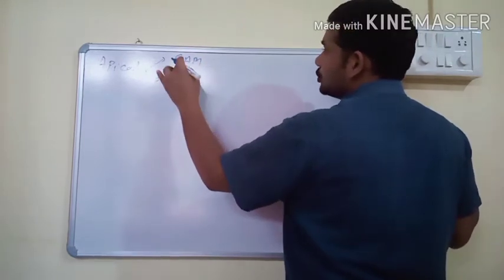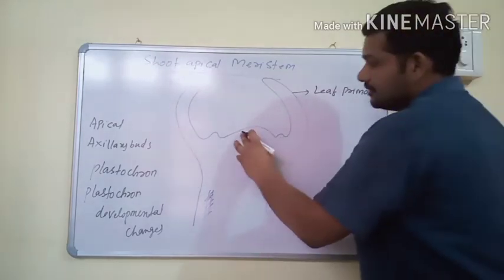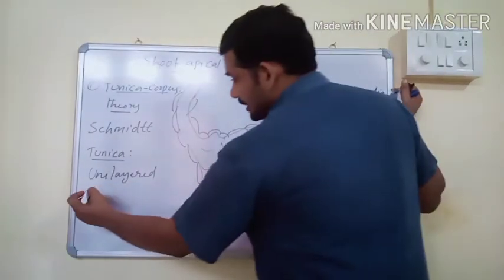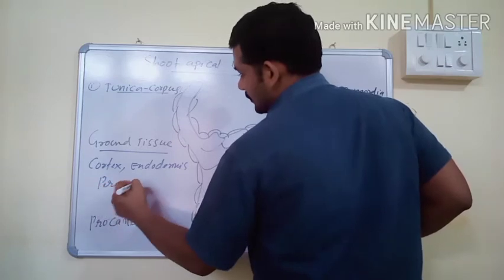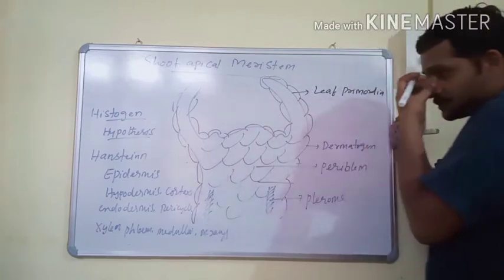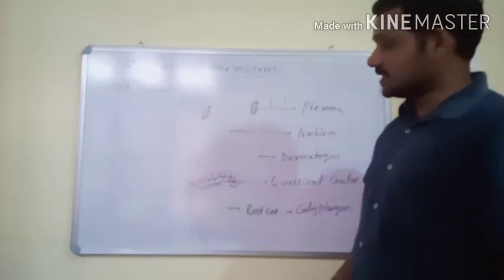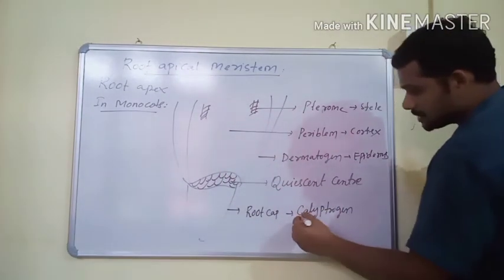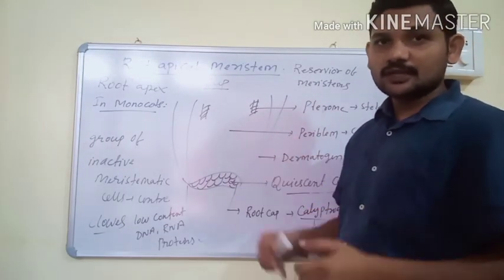Shoot and Root apical meristematic tissues